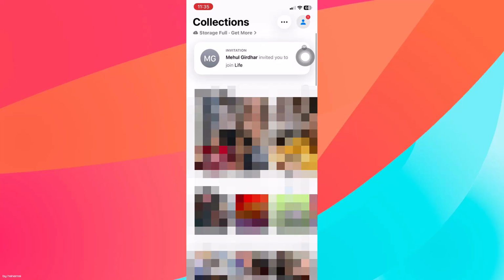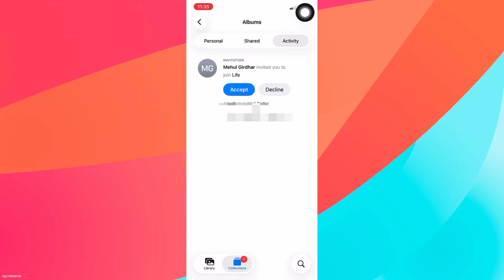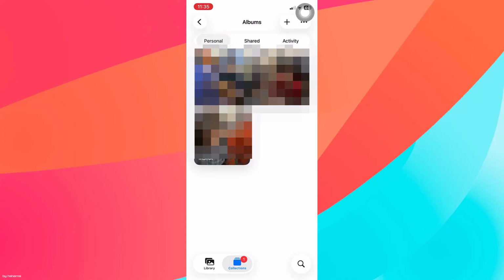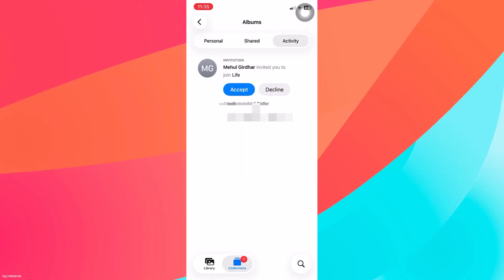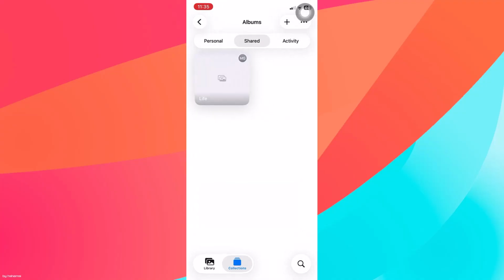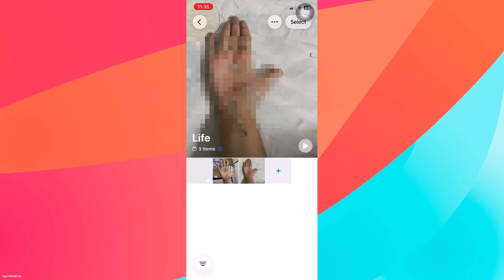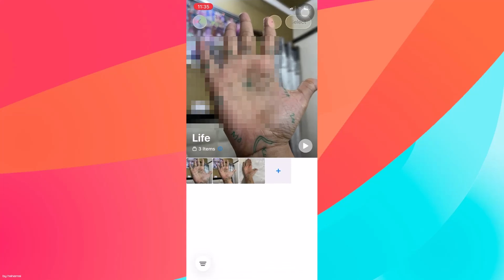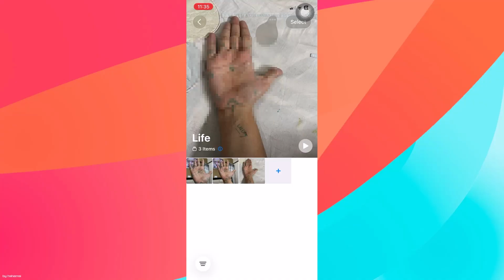How To Invite People To A Shared Album On iPhone 2026: Complete Collaboration Setup Guide!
Welcome back to another highly requested iPhone photo management and tech tutorial! If you have just created a brand new Shared Album in your Apple Photos app to gather pictures from a recent vacation, family gathering, or birthday party, the next crucial step is adding your friends and family. But if you are new to iOS collaboration, you might be wondering how to send out invitations and get people to join your photo stream. In this fully updated 2026 guide, we are going to show you step-by-step how to invite participants to a Shared Album on your iPhone, manage your subscriber list, and ensure everyone can view and add their favorite memories seamlessly!

In the first section of this comprehensive video, we will walk you through the absolute basics of opening your album settings. We will show you how to open your native Apple Photos app, tap on Collections, and select your Shared Albums dashboard. Once you open the specific album you want to share, we will demonstrate how to tap the More button (the three dots) and select the album name to open up the core owner settings panel. This is where your master invitation controls live.
Apple Support
+ 1

Next, we take a deep dive into the invitation process itself. We will show you how to tap Add Participants under the configuration menu. This will instantly open up your device contacts list. Once you select your recipients, we will show you how to hit Done to dispatch the official cloud invitations straight to their devices.
+ 1

Moving into the second half of our tutorial, we will explore what happens on the receiving end and how to troubleshoot pending invites. We will explain how your invitees will see a notification alert pop up on their iPhone, prompting them to accept the invitation to join your shared photo stream. If a friend accidentally misses or deletes their initial notification, we will show you how you can easily return to your participants list, tap their name, and select Resend Invitation with a single tap. Furthermore, we will cover what to do if you need to share the album with someone who does not use an iPhone or iCloud, demonstrating how to toggle on the Public Website feature to generate a secure viewing link that you can text or email to anyone.
+ 1

Finally, we will share essential tips on permission controls. As the owner inviting people, you can choose whether your participants are allowed to contribute their own pictures to the stream or if the album remains a read-only broadcast where only you can upload content.

Mastering these collaboration tools ensures your shared digital memories are easy to set up and accessible to everyone you care about.

Thank you so much for tuning in to this complete guide on how to invite people to a Shared Album on your iPhone! If this 2026 tech tutorial helped you get your group photo album running today, please make sure to smash that like button and share this video with a friend who always forgets how to join shared streams!